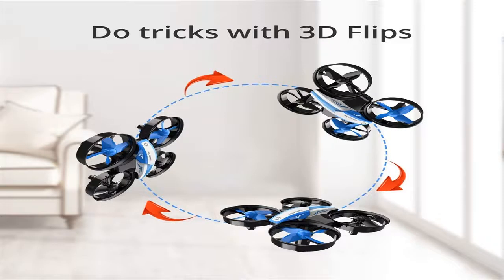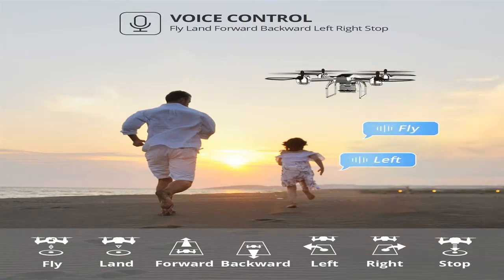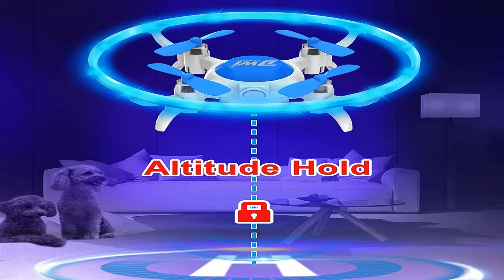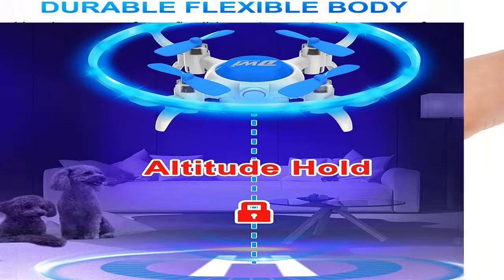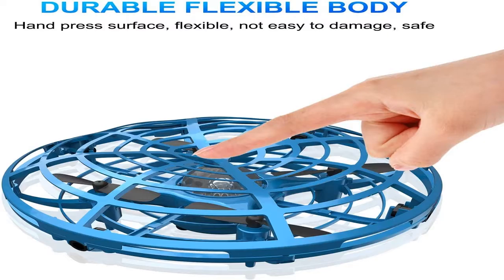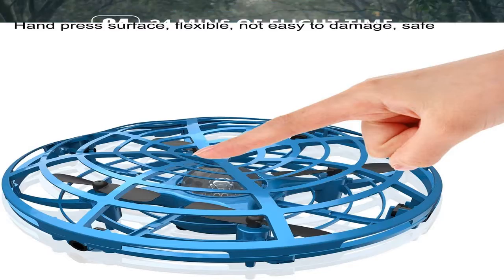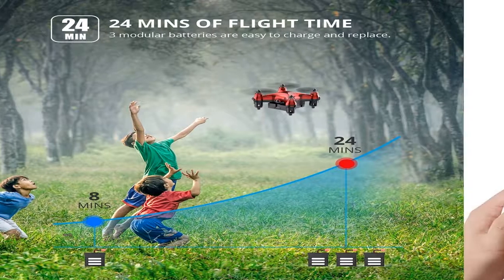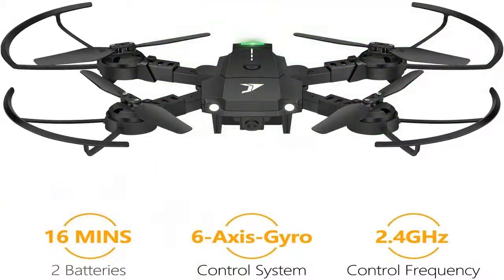jy018 pocket drone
Quadrocopters have actually become one of one of the most preferred toys in a couple of years. If earlier just the armed force might pay for such a gadget, now also children are getting drones. Let's take a look at just how to pick a quadcopter to delight in a stable flight. Drones have different varieties of props. Relying on their number, gadgets are divided right into 3 types:
Tricopters: Three-propeller models. Not one of the most stable, so they are just appropriate for fun. A great picture is not likely to be taken.
Quadrocopters: 4-propeller drones, most popular. The design is steady, permits video clip and digital photography.
Hexacopters and Octocopters: These are expensive as well as hefty vehicles that can bring cargo. For amateur functions, they are virtually not used.

Quadcopters can be of different weights.
Mini drones appropriate for a child as well as launch inside the apartment or condo. Their weight can be 50 g. They are great for exercising drone control skills.
Models evaluating approximately 500 g are thought about tool in dimension. This is the most effective option. Such tools already require to be released outdoors, they can carry the electronic camera.